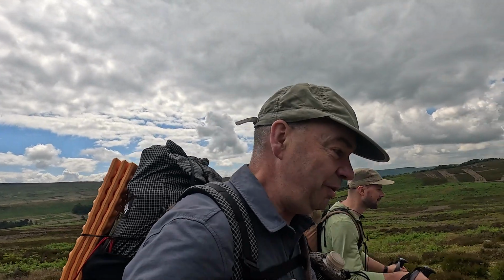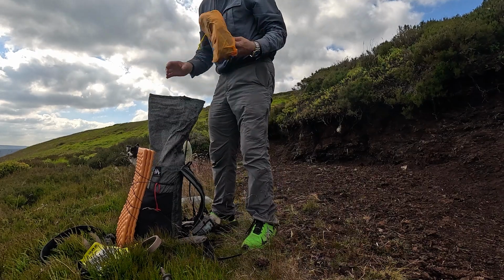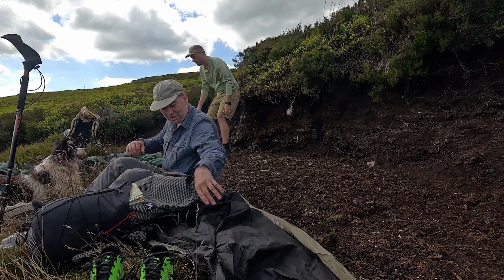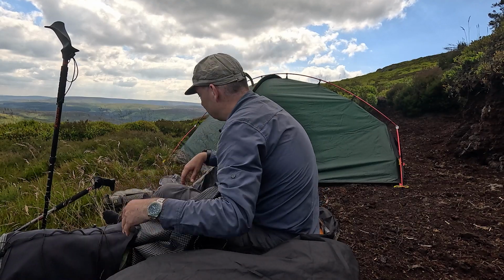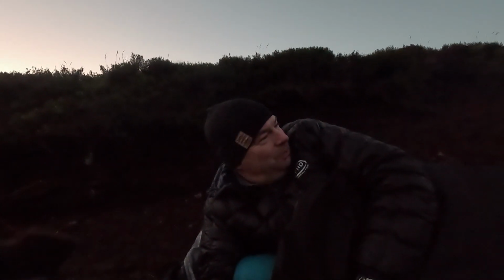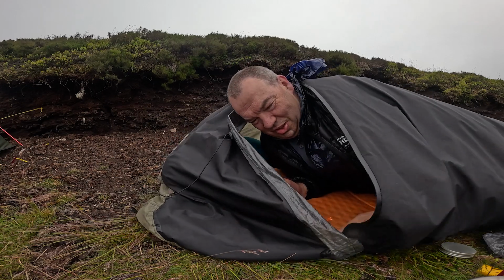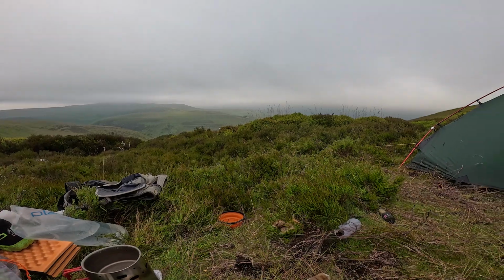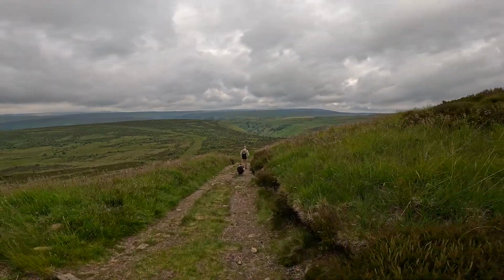Will I SURVIVE a night in my BIVY under the stars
Ash Routen joined me for a wild camping backpacking hiking adventure to the Peak District for a camp before hiking back to the car in the English countryside

Flex Solar 500g 15w panel

Extra large peg bag

Zippo jet gas lighter perfect for starting fuel stove

Oakley ski goggles for snow walking skiing

Nylon webbing and buckles

Petzl ice axe protectors

Tony's Shop….

Sunblesa torch

Cooking Pot

Sleeping Mat

Sleeping Bag

Stove cheap

Pocket Rocket

Fly Swatter

Arcteryx USA

G Shock